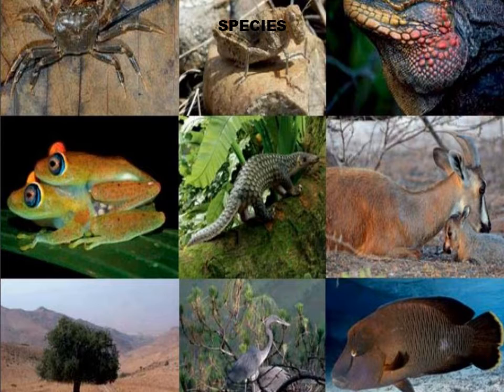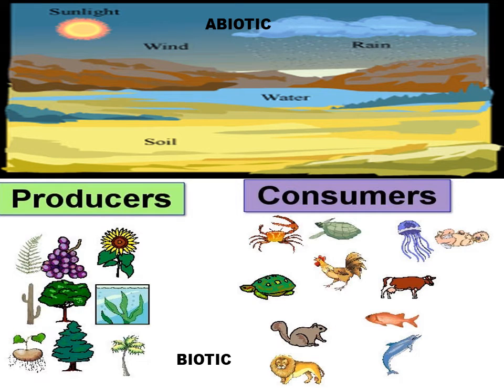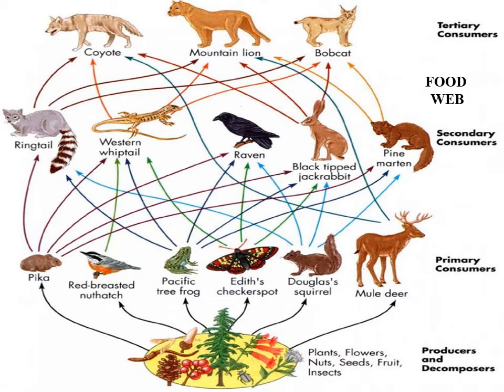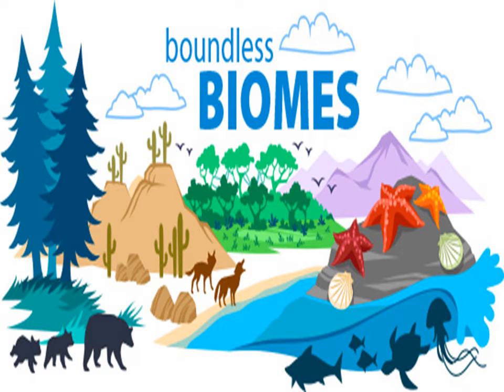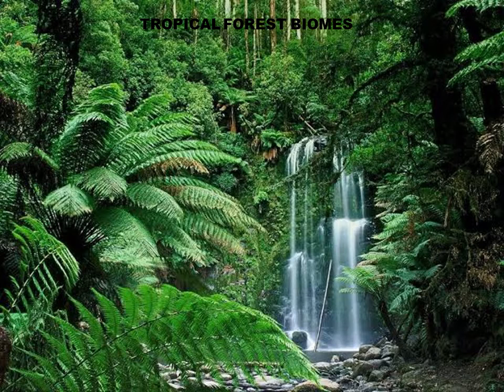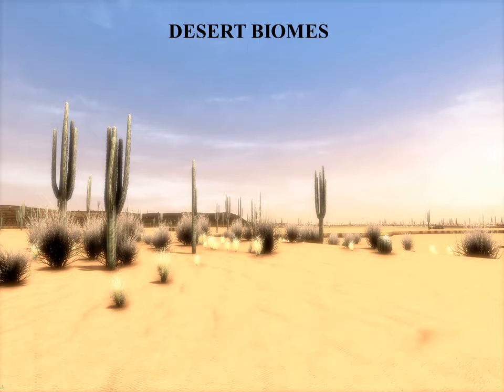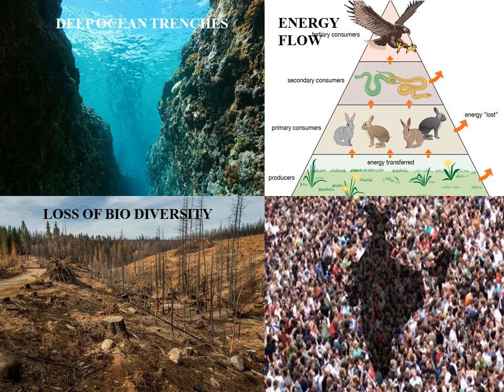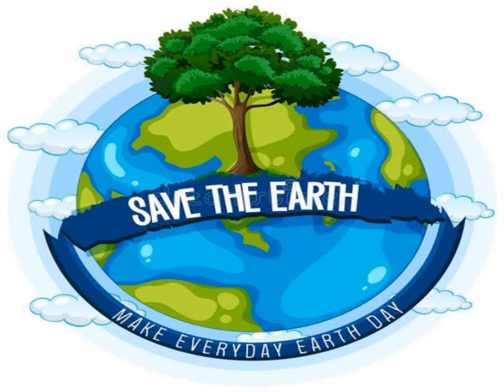9TH GEO CHAP 5 BIOSPHERE